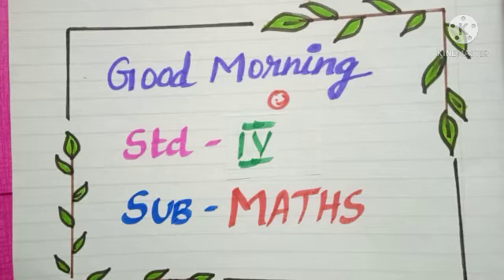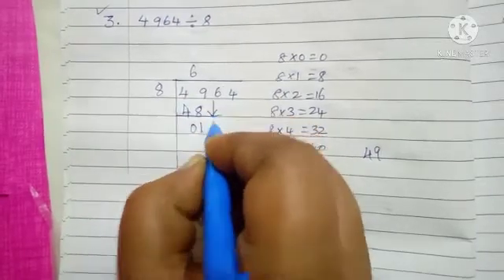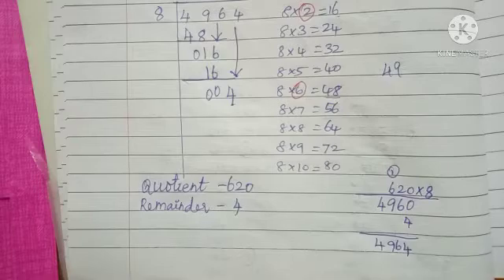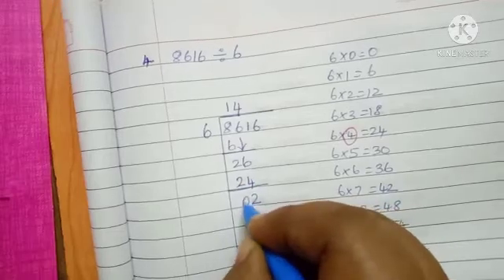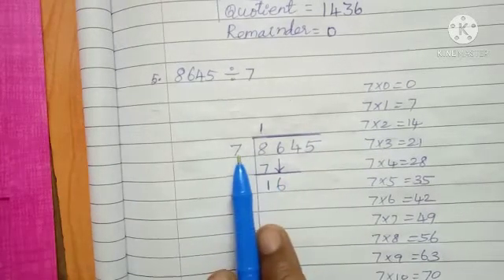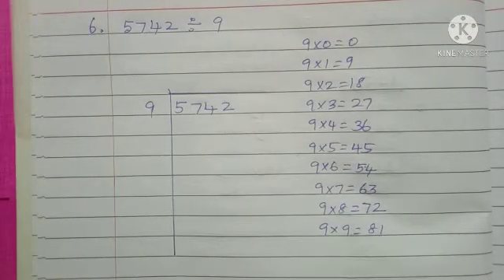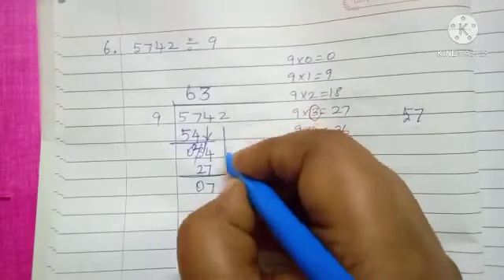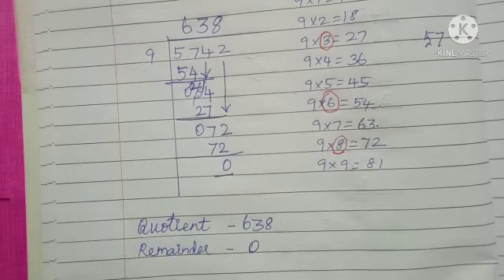4std Ex 2.2(sums 3 to 8)